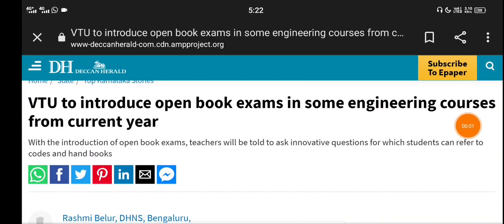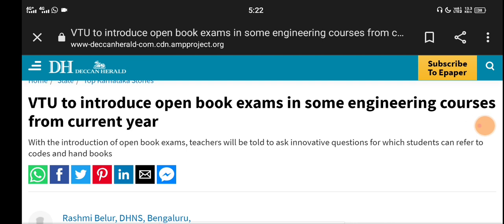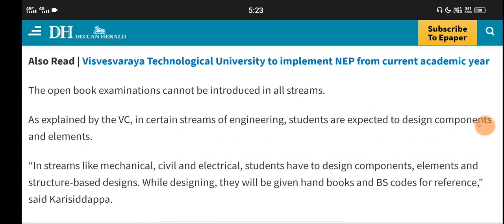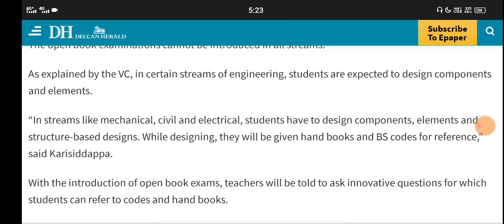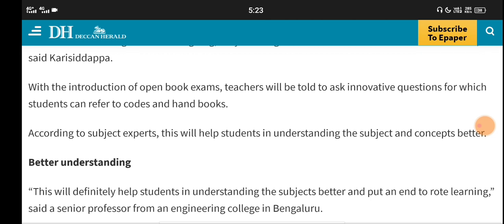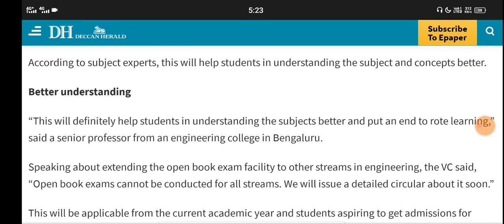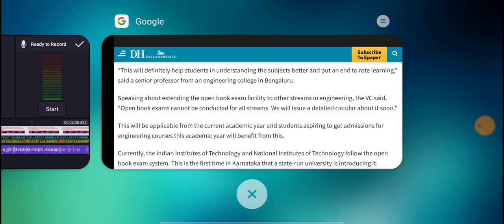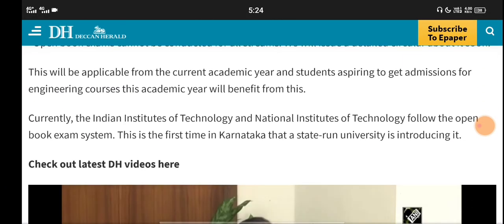VTU LATEST UPDATE|OPEN BOOK EXAMINATION|students solution